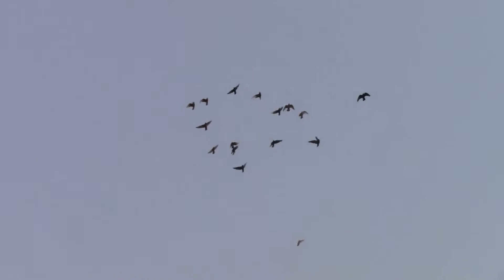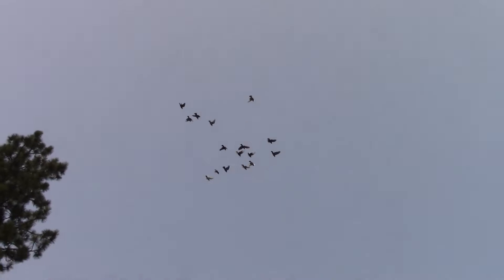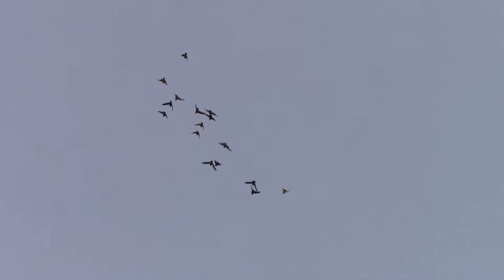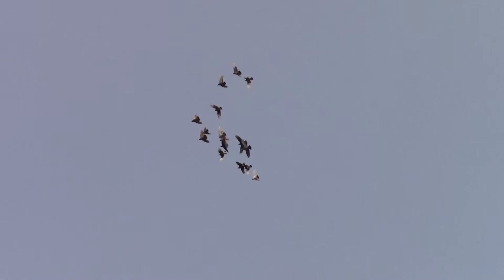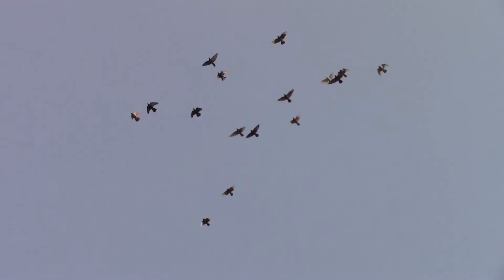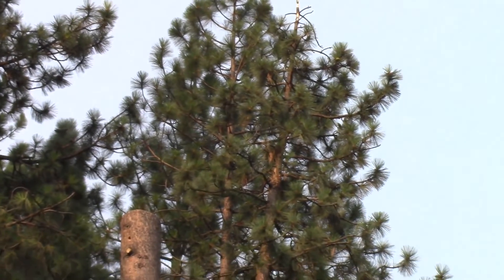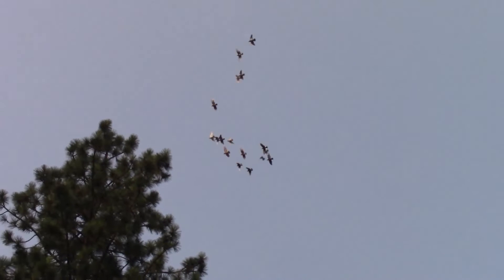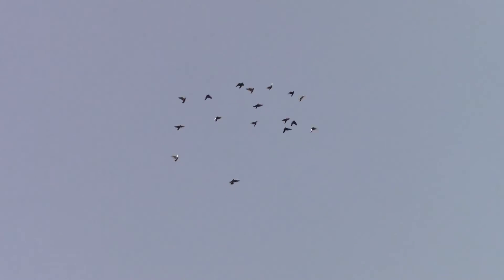Aug 1,2018 Modoc High Mountain Roller Classic Futurity Kit 1 morning release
ill be uploadin a 3 vidoe playlist of kits 1and 2 of this mornings fly  kit 3 goes out tghis evening as i got to run in just a bit this morning ..